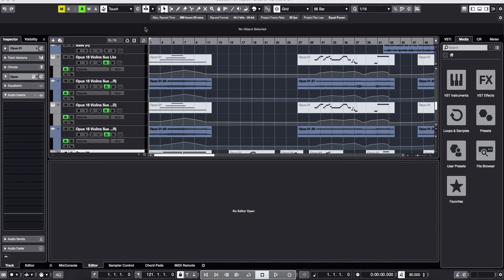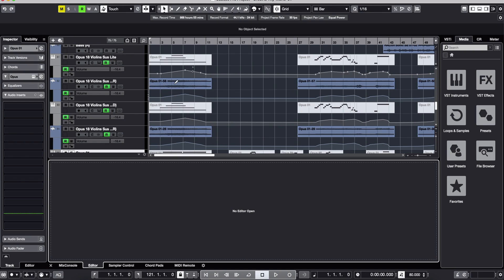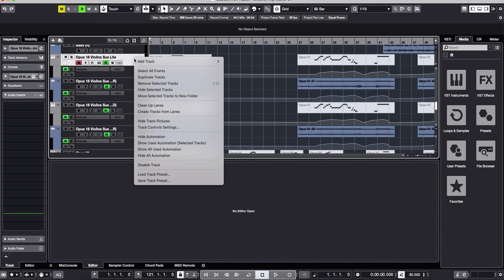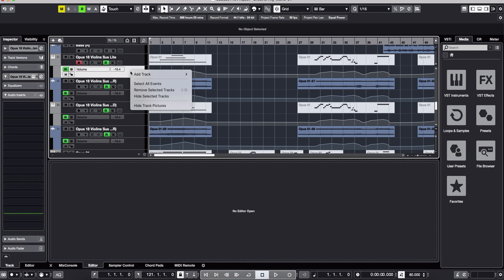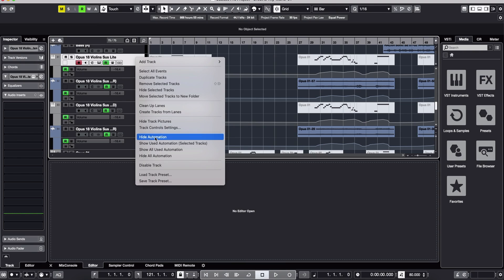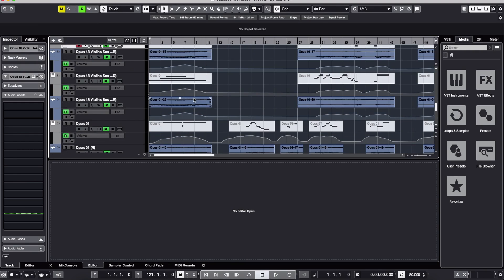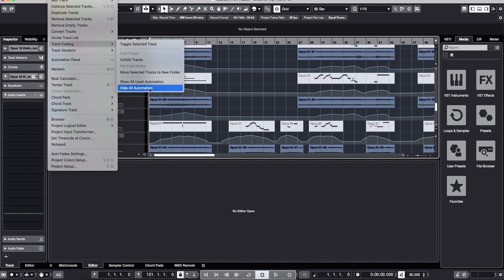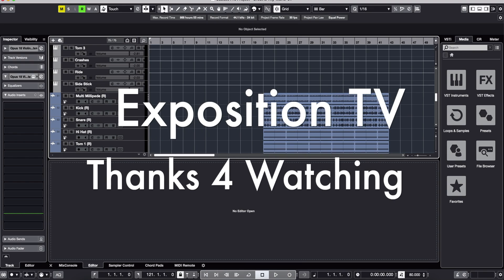Hide Automation in Cubase 12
Little tip on how to hide automation in order to get a cleaner screen while working with Cubase 12.